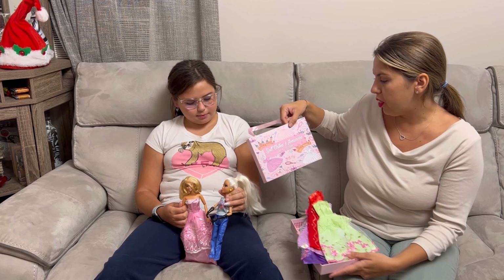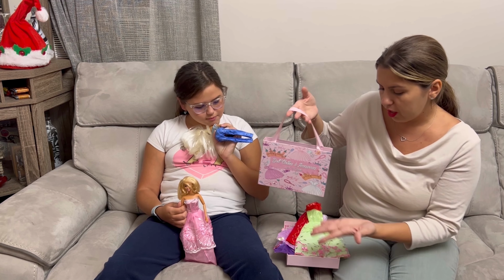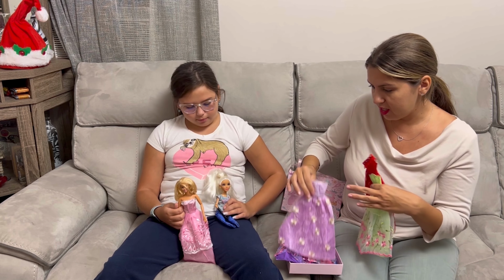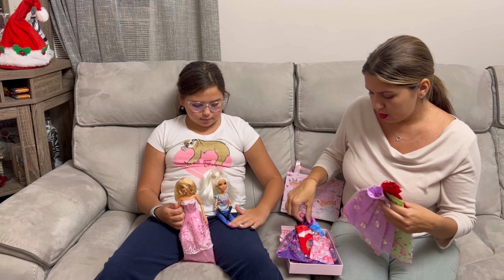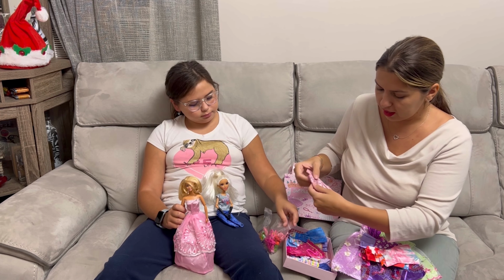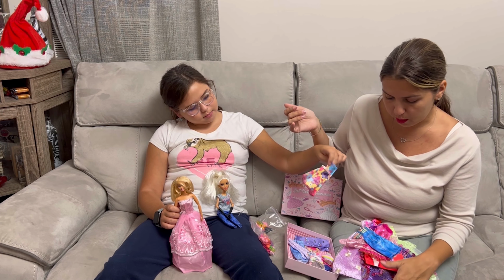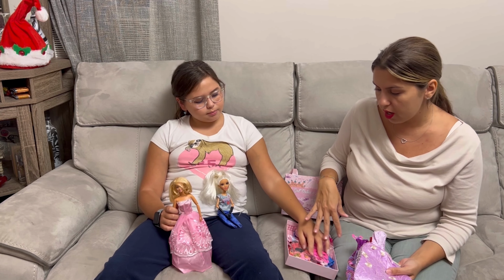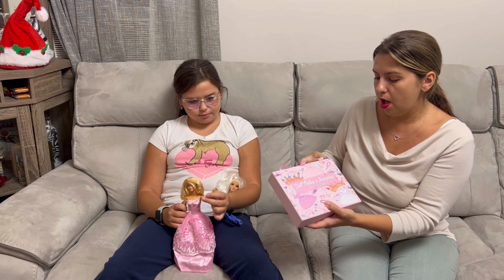50 Pcs Doll Clothes and Accessories, 5 Wedding Gowns 5 Fashion Dresses Unboxing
50 Pcs Doll Clothes and Accessories, 5 Wedding Gowns 5 Fashion Dresses Unboxing

📱 Amazon App📱

Get ready for the holidays with this 50-piece Barbie dolls wardrobe and accessories box! Included are 5 wedding gowns and 5 fashion dresses, as well as a variety of accessories, for all your doll-play needs. This is the perfect gift for any Barbie collector, or for you and your doll friends to get in the holiday spirit!